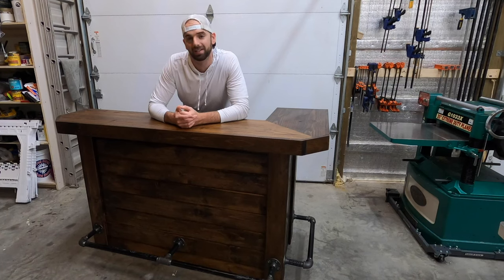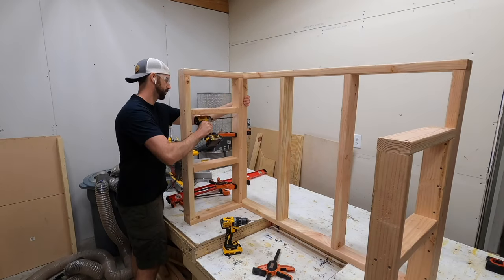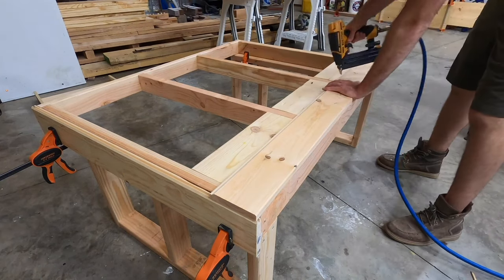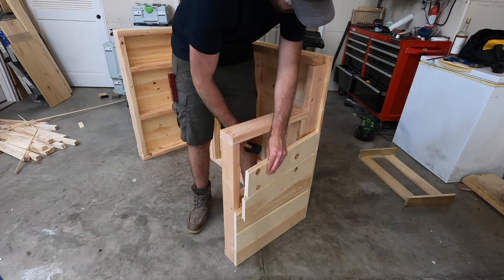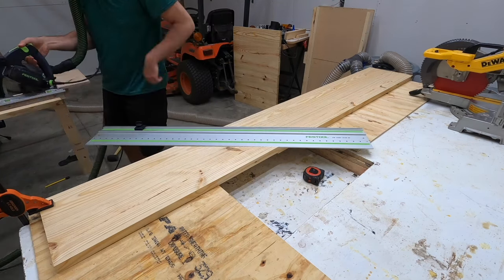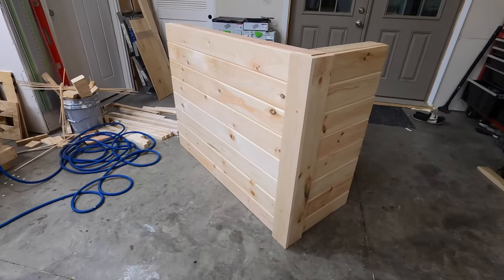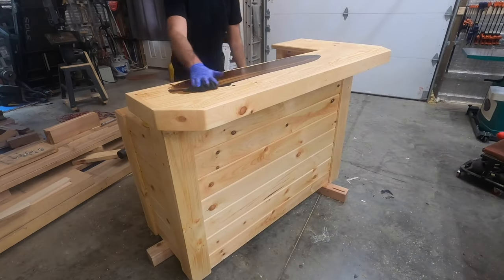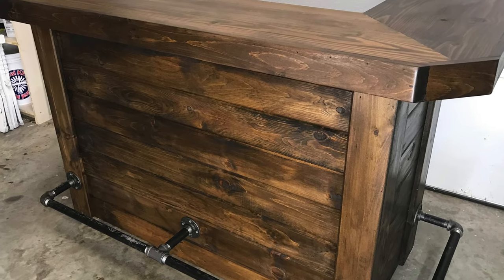Custom Bar Build - Tutorial Style DIY Video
In this video I'll show you how I build this custom bar for a friend of mine! This bar is built from pine tongue and groove board with yellow pine shelving and a fir frame. Check out the timestamp below for details and let me know what you think of the video in the comments!

***Digital plans now available at the following link***

Kreg K4 Jig
Bostitch nail gun
Dewalt drills
Dewalt air compressor
Dewalt miter saw
Dewalt cordless compact router
Table top expansion brackets
Freud 9/16” slot cutter router bit
Festool Domino XL DF700
Irwin 36” clamps
SKIL 30 piece router bit set
GoPro Hero 8 Black
3M hearing protection

Bolle ski goggles (safety glasses)

0:00 - Intro
0:30 - Frame building
1: 20 - Frame explanation
2:34 - Frame (3 piece) attachment
3:18 - Shelf building
4:30 - Brace for foot rail support
5:15 - Tongue & groove panel boards
7:31 - Shelf test fit and problem/solution
10:44 - Bar top milling/build
11:37 - Bar top L-shape creation
13:33 - Internal tongue & groove panel
14:25 - Milling and attaching trim
15:43 - Bar top attachment with expansion brackets
16:37 - Trimming bar top to size and border attachment
17:46 - Stain and clear coat
18:44 - Black iron pipe for foot supports
19:55 - Bar demo
20:20 - Final shots